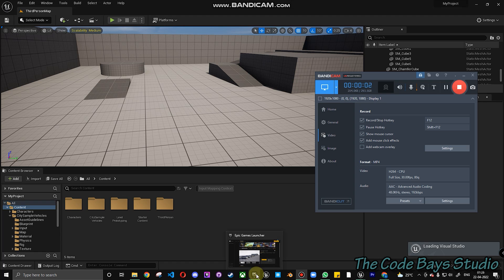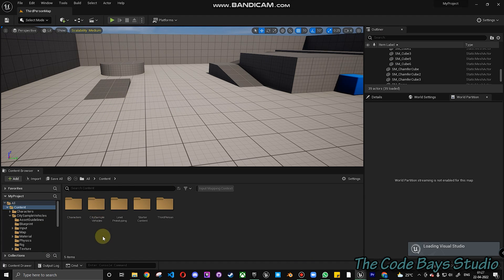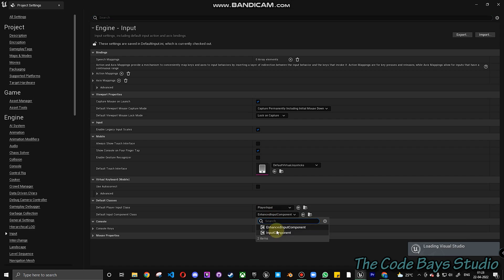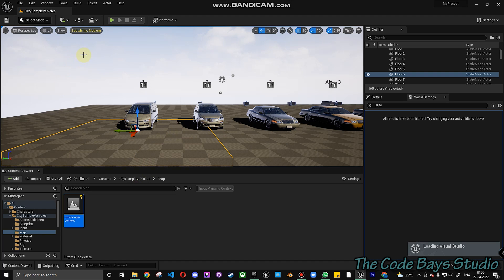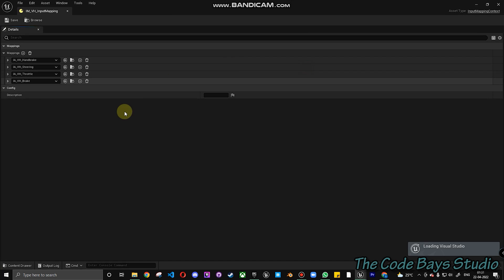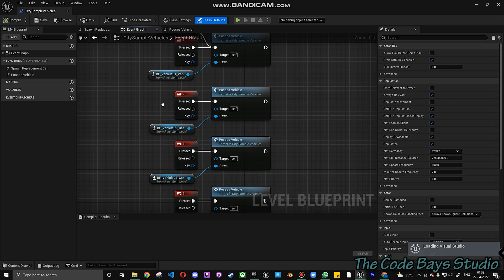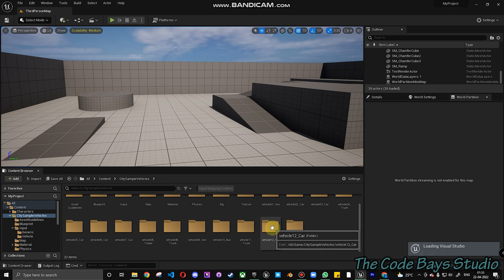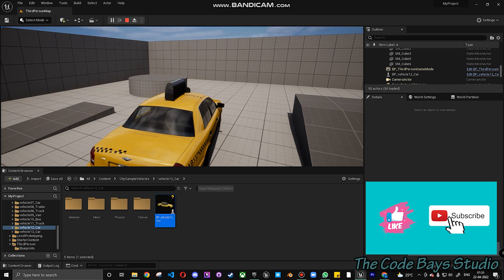VEHICLES IN UE 5 | HOW TO USE THEM IN YOUR PROJECT | CITY SAMPLE VEHICLES | UNREAL ENGINE 5